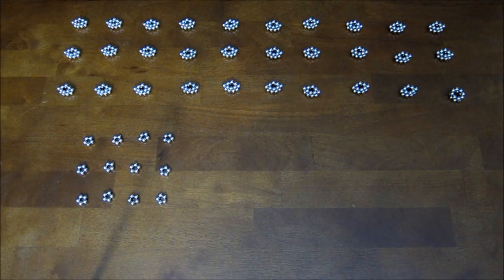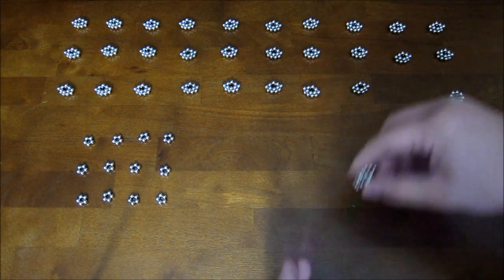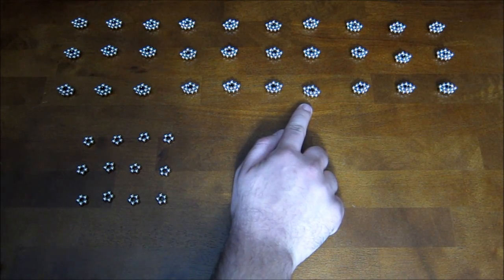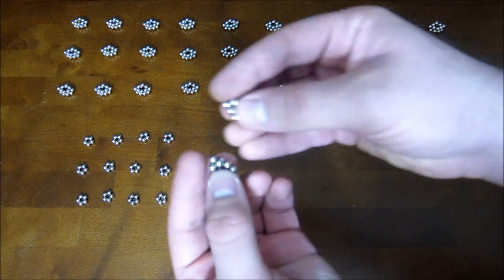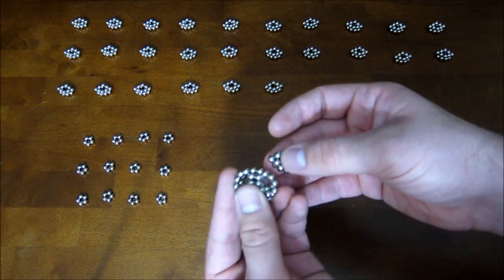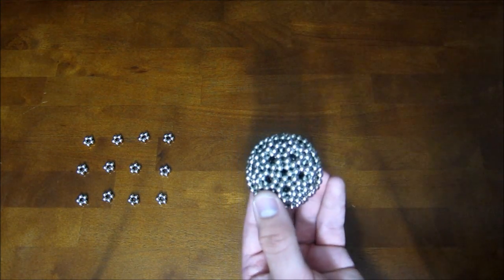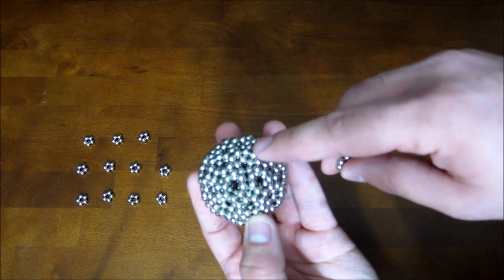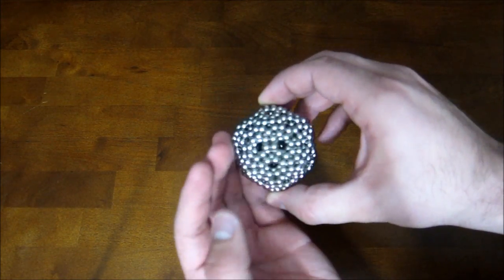Tutorial: Small Rhombic Triacontahedron (Zen Magnets)